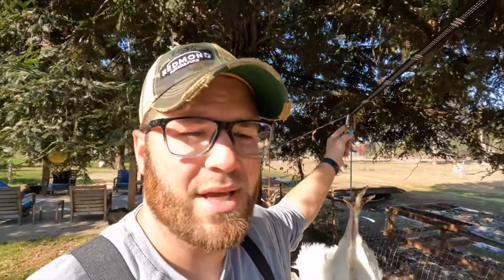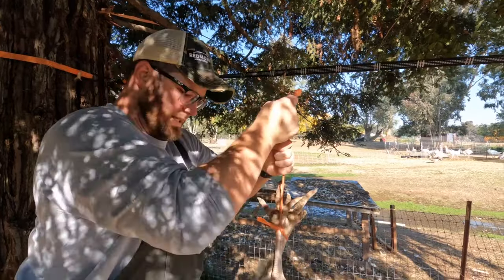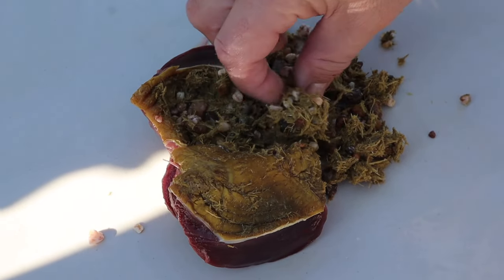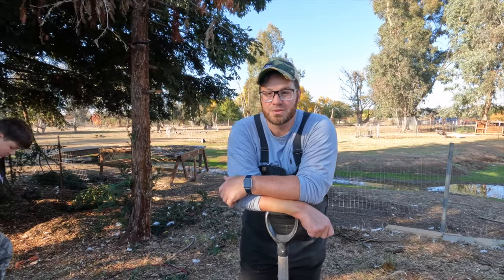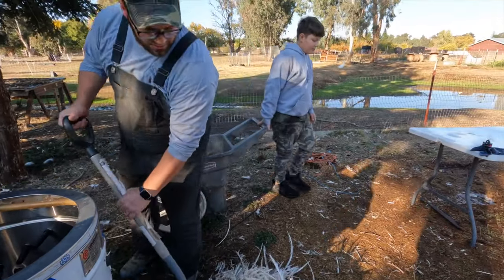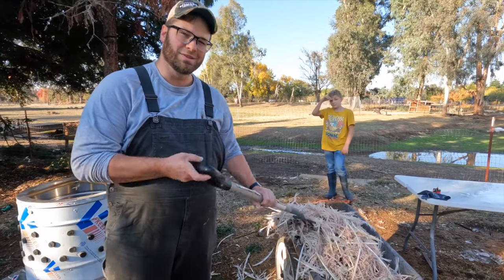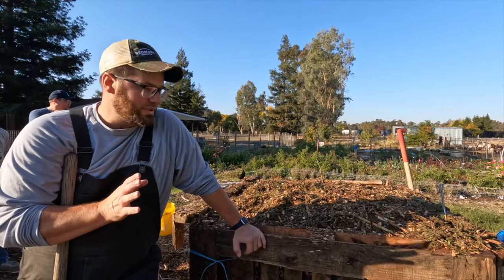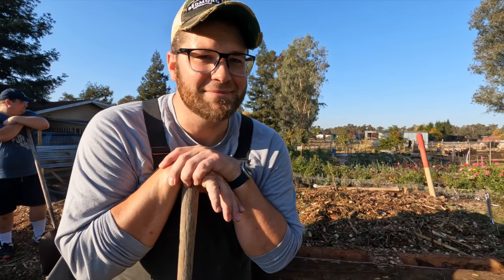Butchering Turkeys: Easy Set Up/Easy Clean Up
Butchering/Processing turkeys is just like butchering a chicken...except you are working with a bird that is much...much larger.  With a little bit of knowledge, a few tools, and a bit of determination you can take a larger step into food self sufficiency.

We always recommend Murray McMurray hatchery for anything related to poultry.  Our Giant White Turkeys grew out strong and fast and will provide us and our customers with the finest pastured poultry available!

We Use Redmond Minerals to keep all our animals healthy.
Please feel free to use our Redmond codes for 15% of any Redmond Products!

PLEASE go check let us know what you think! And sign up for our emails!

This Dehydrator has lasted us F-O-R-E-V-E-R!

                                                    🐐 🐓 🐥 🌻  ABOUT US  🌽 🐏 🦆 🐷
We have 4 kids and a 5 acre farm here in Northern California.  We have made a commitment to learning how to raise our own food humanely, regeneratively, and in the most fun way possible. This is a journey of us learning how to provide more for ourselves and our community.